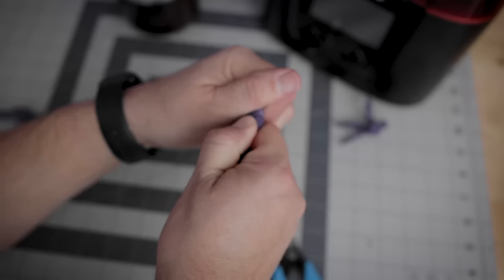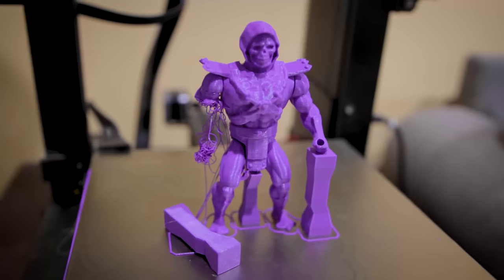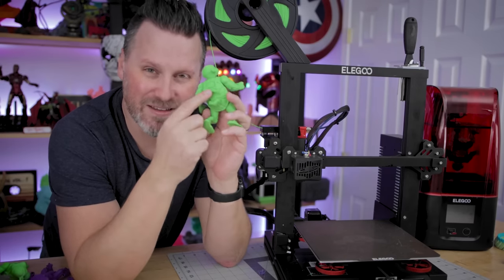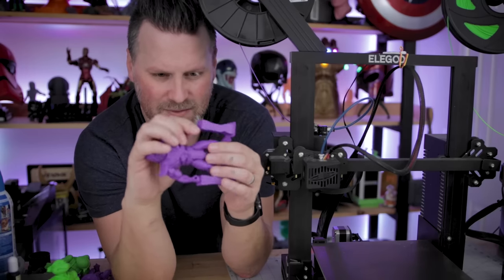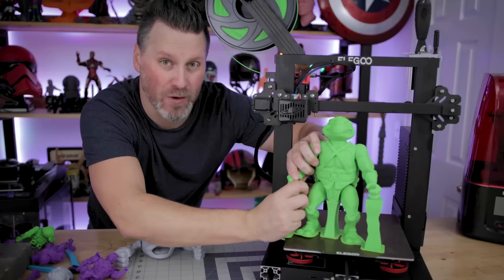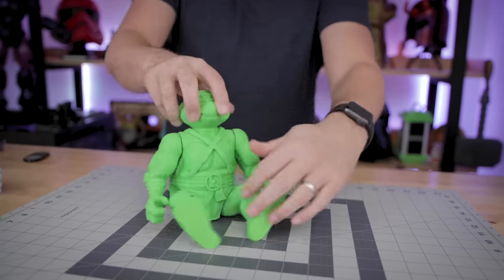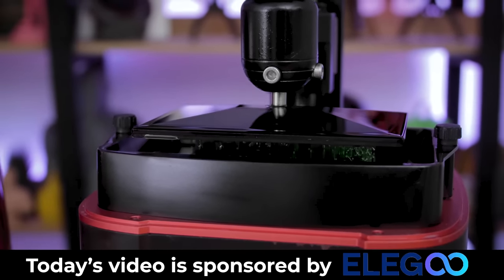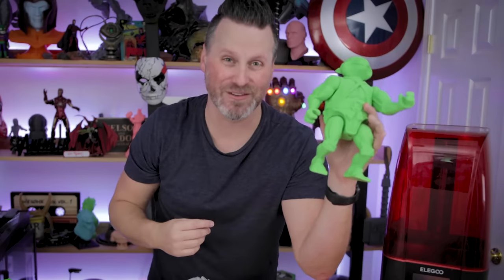3D Printing Your Childhood - 3D Printed Toys!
3D Print your childhood favorite toys and they fully Articulate!